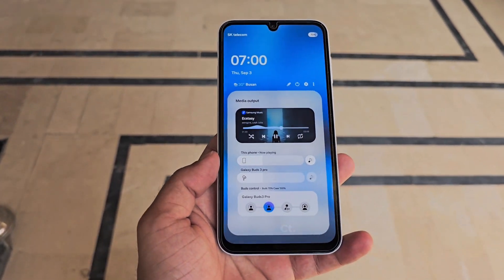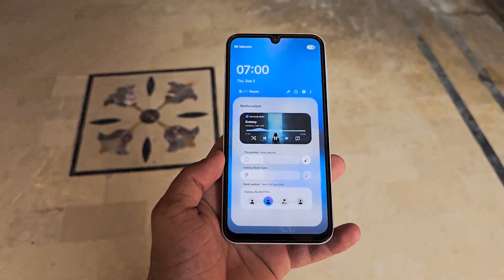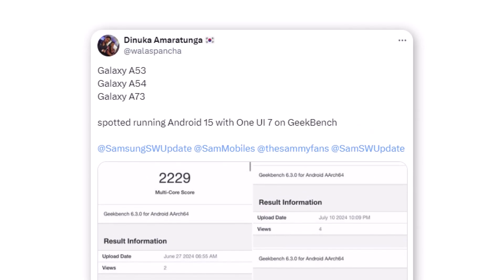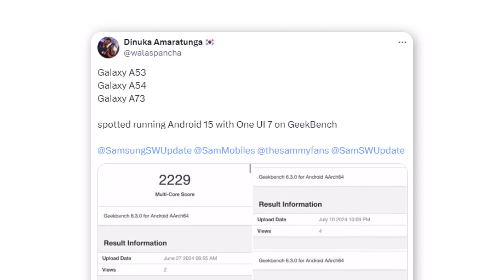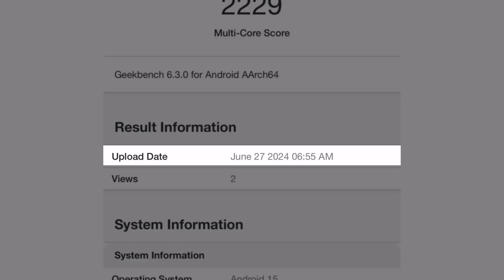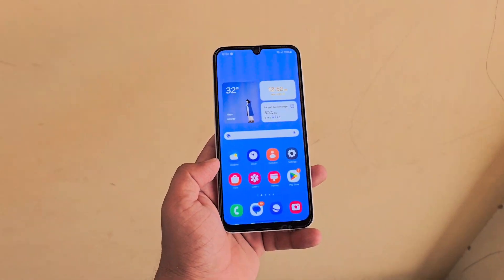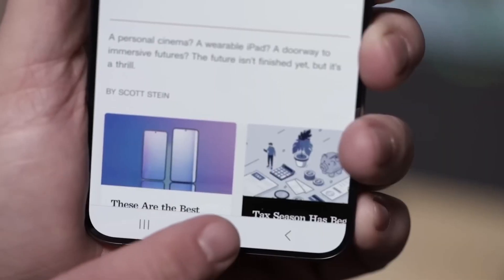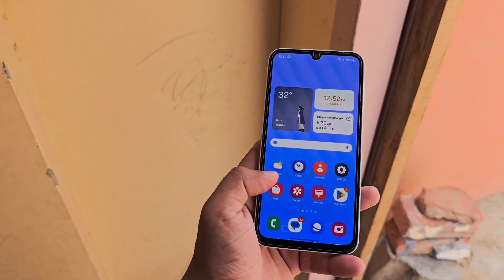Samsung One UI 7.0 Android 15 - LET'S GOOO! 😍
Finally, Samsung has officially started One UI 7 testing for Galaxy A53, A54 and more devices.

PEACE!!